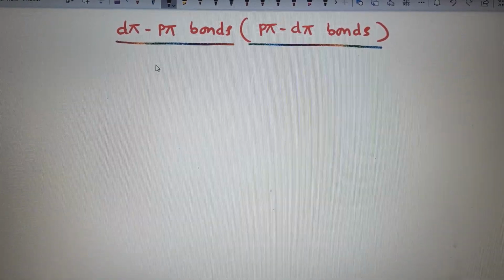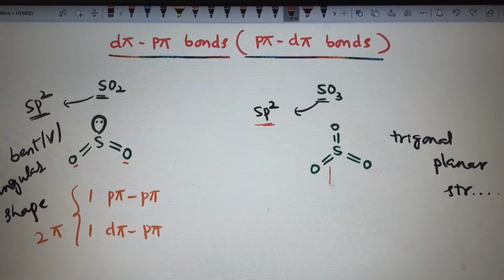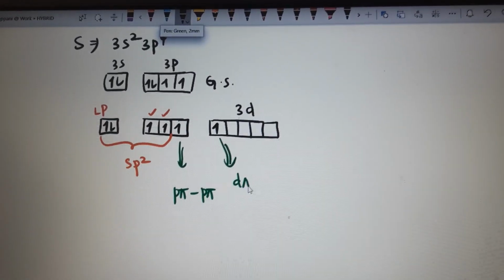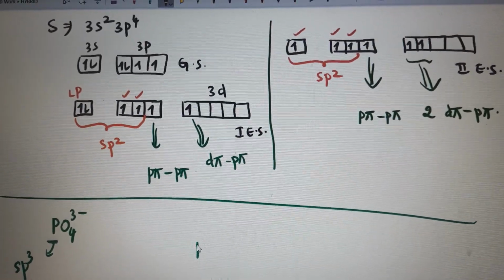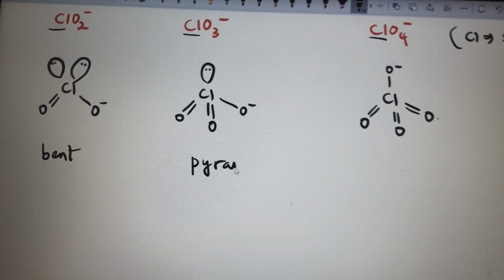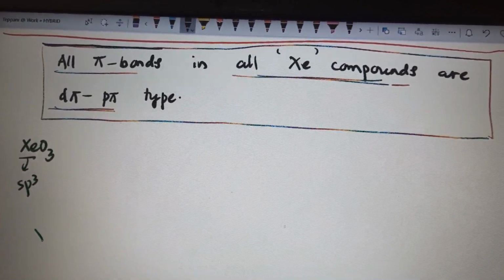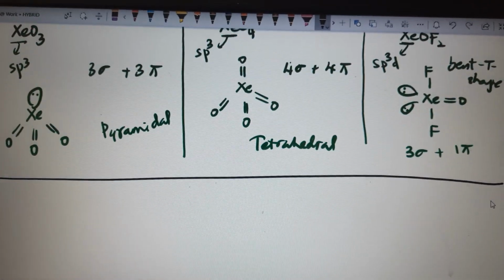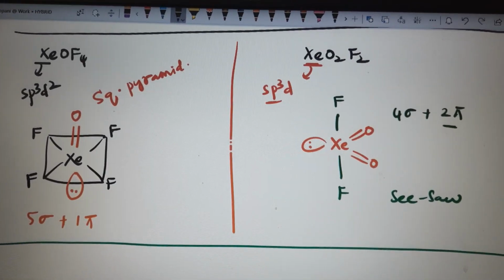d(pi)-p(pi) bonds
p(pi)-d(pi) bonds